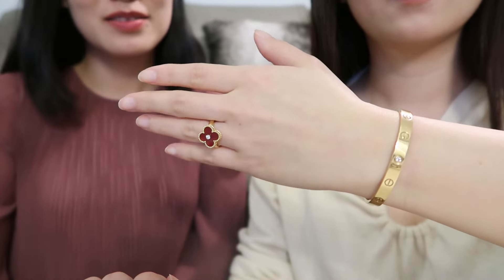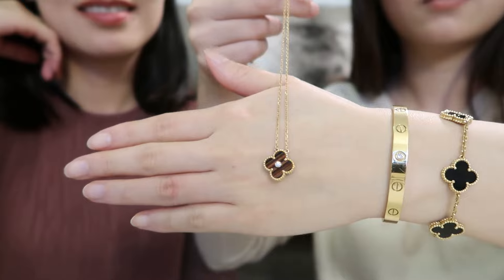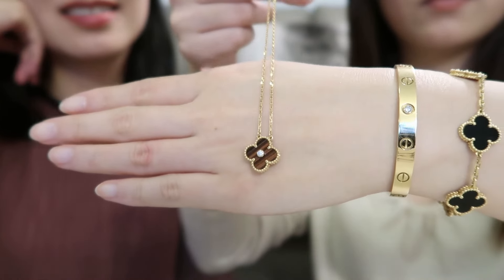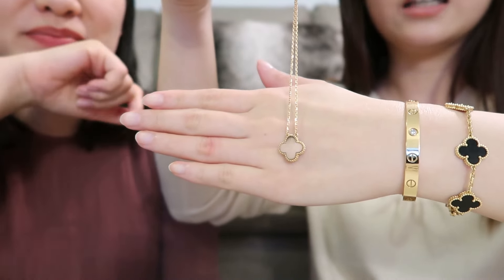OUR CARTIER + VAN CLEEF & ARPELS JEWELRY COLLECTION: 10 CLASSIC PIECES MOD SHOTS 💎 卡地亚+梵克雅宝首饰合集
💎TIMESTAMPS + LINKS:
0:00 Intro
0:23 Cartier Love Cuff
0:54 Cartier Love Bracelet
1:21 Juste Un Clou Ring
1:51 Love Wedding Band
2:34 Trinity Wedding Band
(currently unavailable on the website)
3:46 Van Cleef & Arpels
3:55 Vintage Alhambra Ring
4:23 5 Motifs Vintage Alhambra Bracelet
4:58 2017 Limited Edition Holiday Pendant
5:30 Sweet Alhambra Earstuds
6:01 2 Motifs Magic Alhambra Earrings
6:26 Sweet vs. Vintage vs. Magic
7:09 Like & Subscribe!

With Love,
Renee